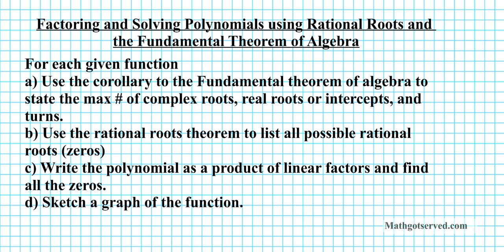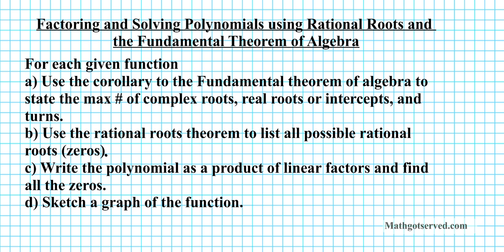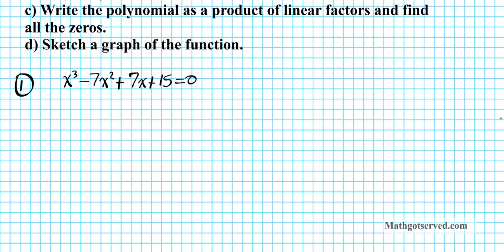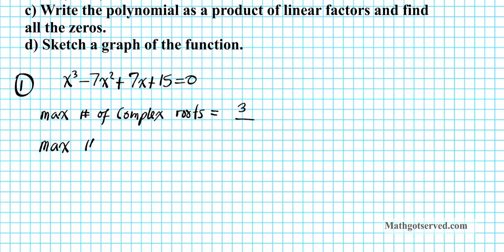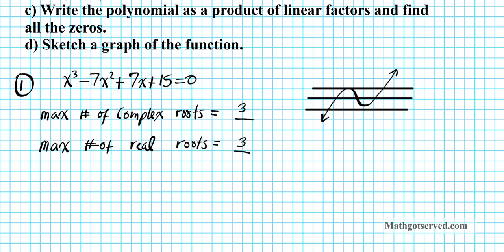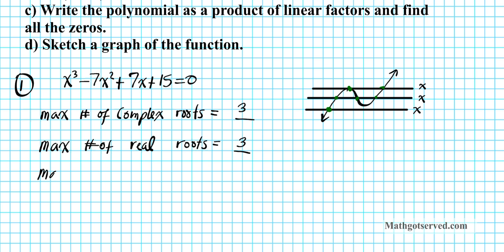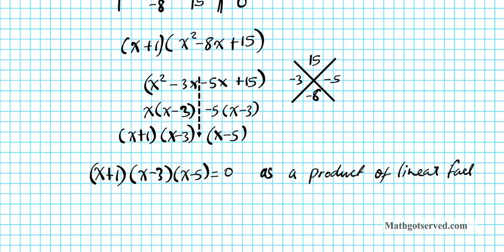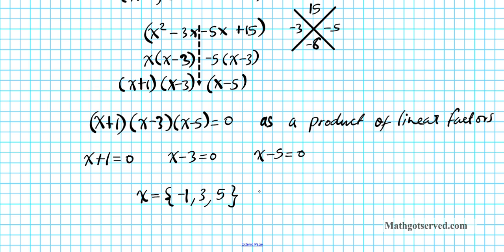How to use the Rational Roots zeros polynomial Theorem Fundamental of algebra Precalculus PrU1L20